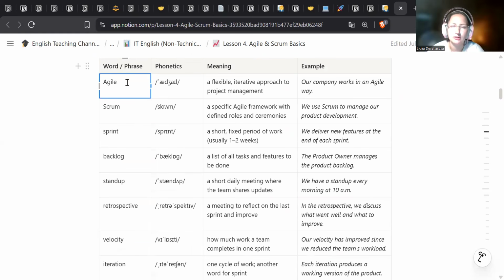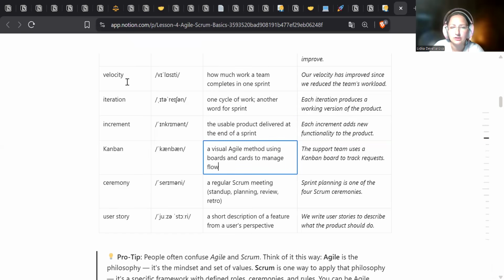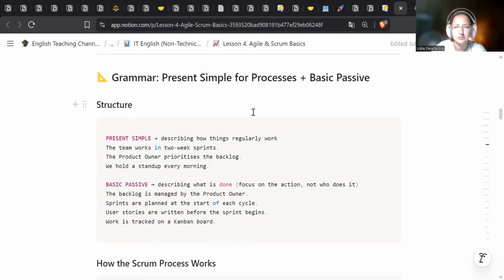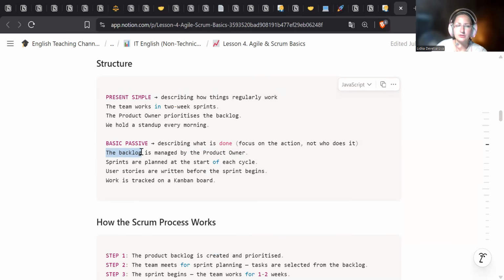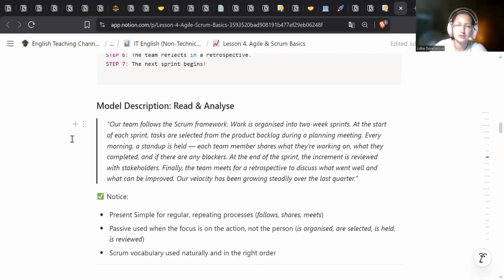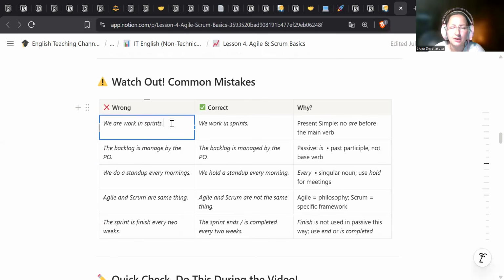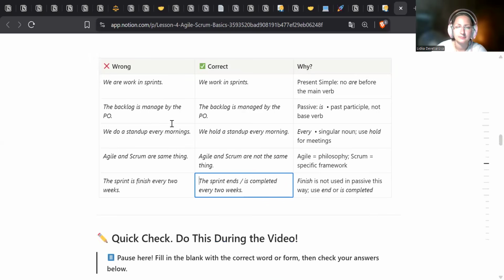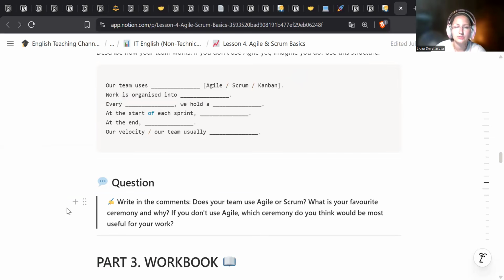Урок 4: B1 Agile & Scrum Basics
🔥 Як впевнено говорити про фреймворки та процеси розробки? Розбір Agile & Scrum Basics (Рівень B1)

Agile та Scrum стали стандартом для більшості IT-проєктів. Розуміння цієї методології та вміння коректно описувати її ритуали англійською — необхідна навичка для кожного нетехнічного спеціаліста.  У цьому уроці ми систематизуємо поняття Agile та Scrum, навчимося розрізняти філософію та фреймворк, а також опануємо базовий Passive Voice для опису робочих процесів.

📋 Що ви вивчите та опануєте у цьому уроці:
• 12 ключових лексичних одиниць методології Agile & Scrum з транскрипцією (Agile, Scrum, sprint, backlog, standup, retrospective, velocity, iteration, increment, Kanban, ceremony, user story);
• Present Simple for Processes: використання дійсного способу для опису регулярних подій та обов'язків;
• Basic Passive Structure (is/are + past participle): як зміщувати фокус на виконану дію, а не на виконавця (The backlog is managed, Sprints are planned);
• Покроковий аналіз процесів Scrum (від створення backlog до проведення retrospective);
• Аналіз типових помилок (дізнаєтеся, чому фрази "We are work in sprints" або плутанина між Agile та Scrum шкодять професійному іміджу);
• Практичний Challenge для опису процесів та церемоній вашої команди.

🚀 ЗАВАНТАЖИТИ БЕЗКОШТОВНИЙ ВОРКШИТ ДО УРОКУ:Повний робочий зошит (Worksheet) з усіма практичними вправами, правилами, тестами та Answer Key для самоперевірки ви можете безкоштовно завантажити в нашому Телеграм-каналі.
👉 Переходьте за посиланням: @thethirteenthense
Діліться своїми відповідями до Challenge у коментарях — я особисто перевірю та надам фідбек